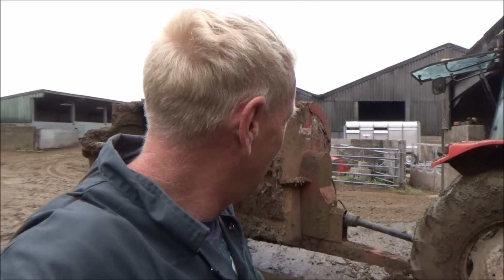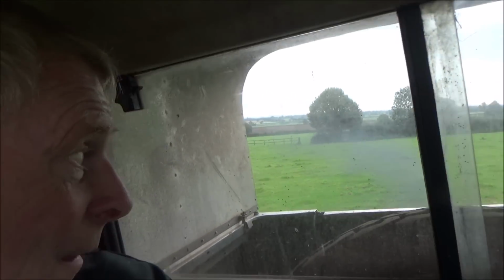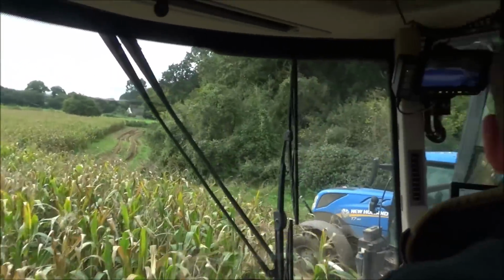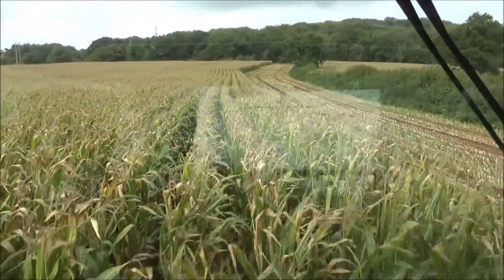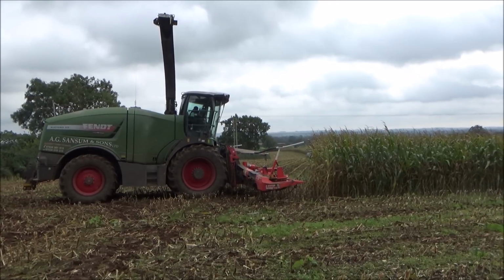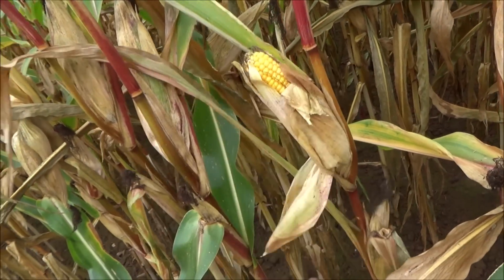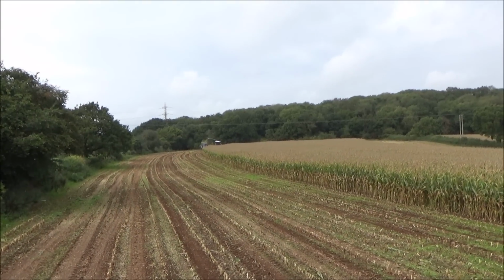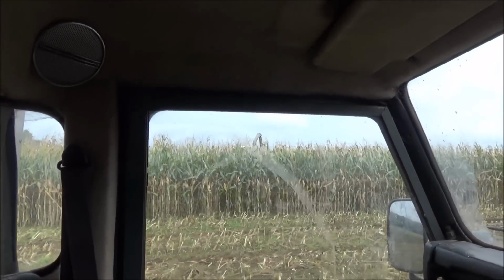MAIZE HARVEST 2023 PART 2